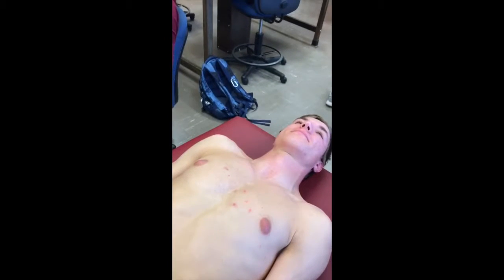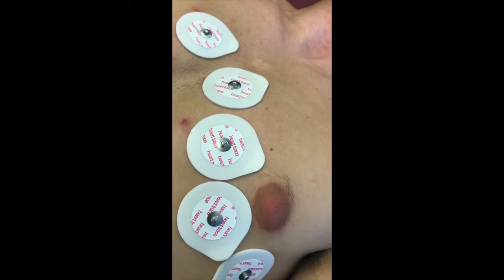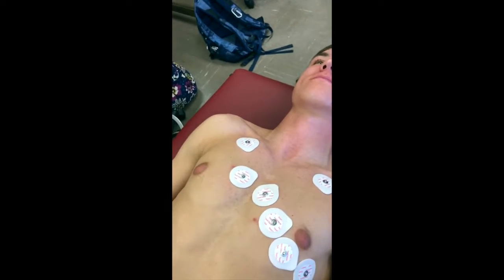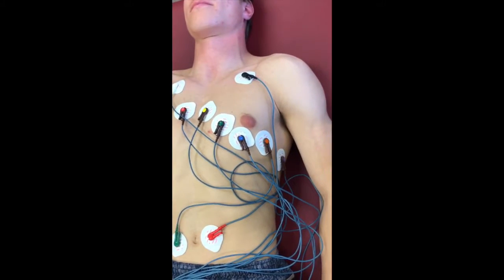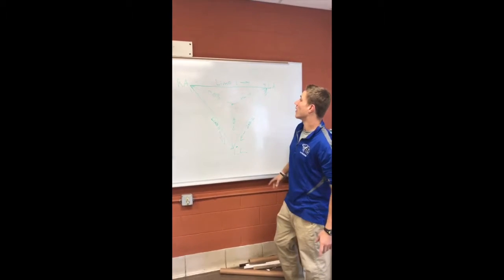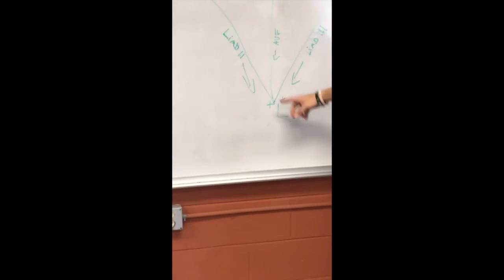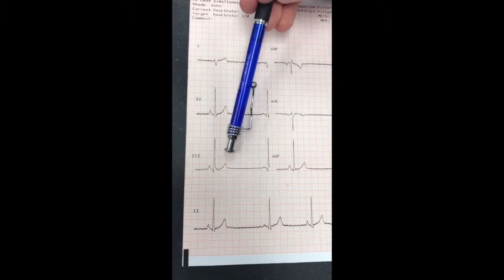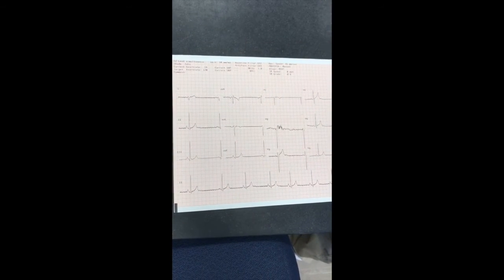Anatomy and Physiology ECG Video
Jack Shade and Jordan Lance's ECG Video for Dr. White's class